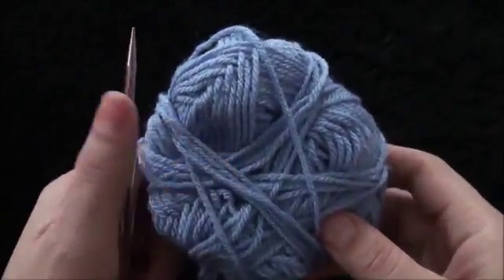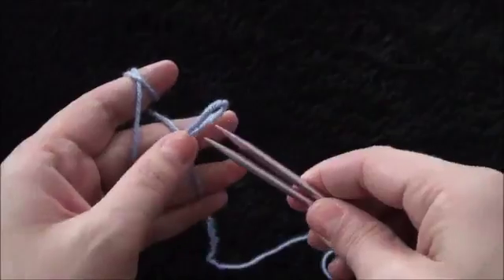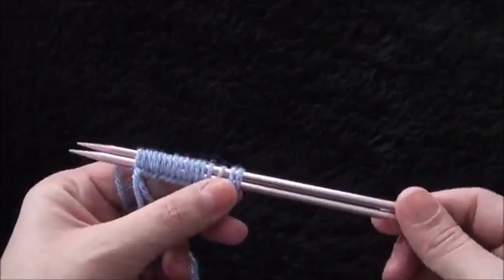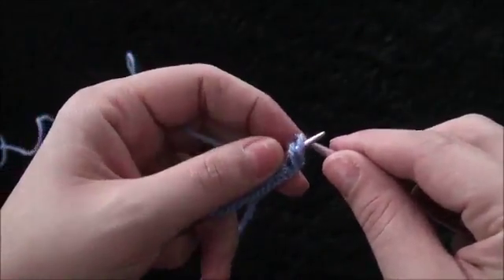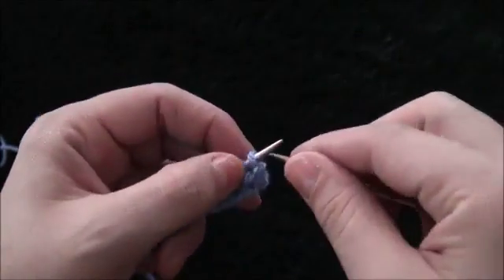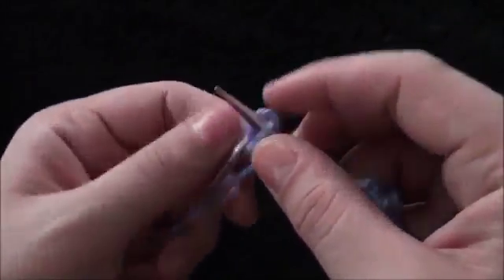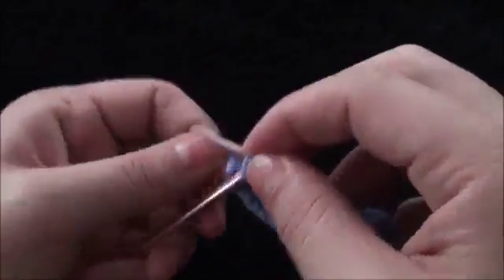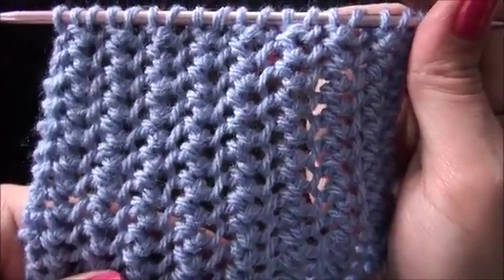How to Knit The Lace Stitch Pattern #432│by ThePatternFamily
Double Pointed Needles:

Yarn Needle:

Stitch Markers: